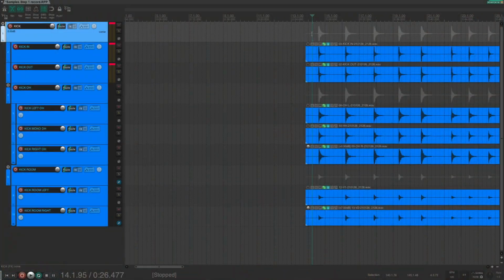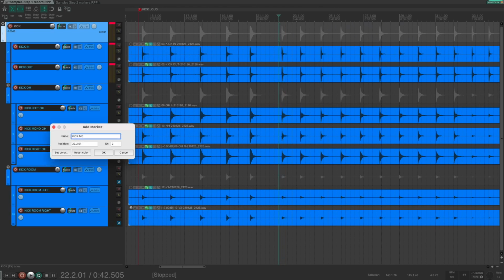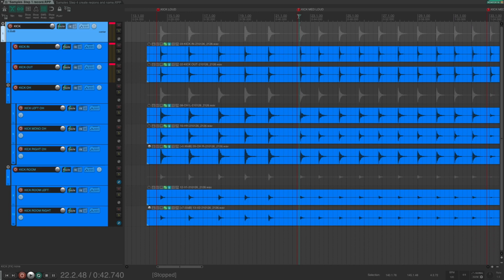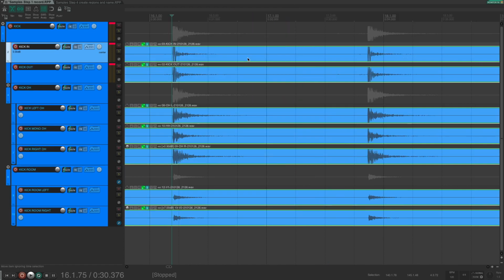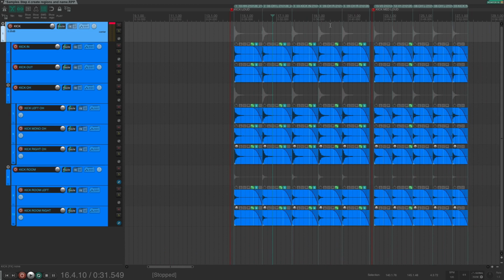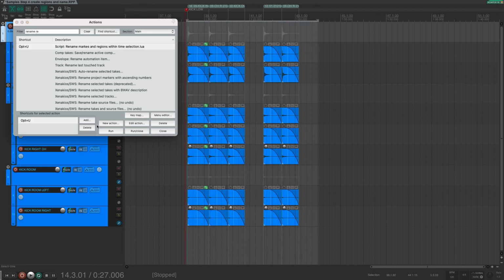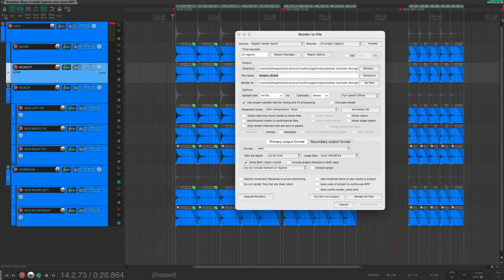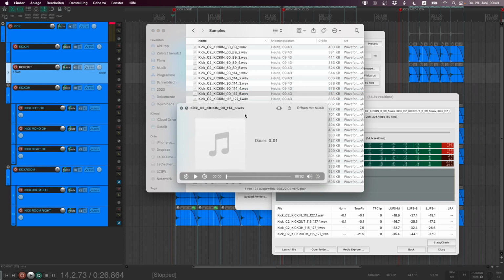Create Your Own Drum Sampler [Part 1] - Record, Cut, Name, Export Drums Samples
In this video, Stefan from MIX66 shares how you can create your own unique drum sampler in Steven Slate Trigger and Native Instruments Kontakt. By doing so, you can break free from generic drum sounds and stand out from the crowd. Stefan takes you through the process of recording, editing, and exporting your own drum samples, enabling you to achieve a personalized sound that perfectly complements your style of music.